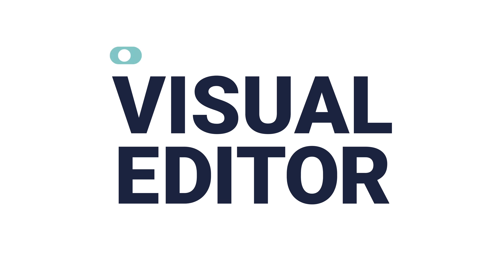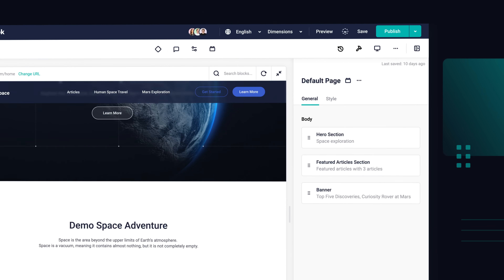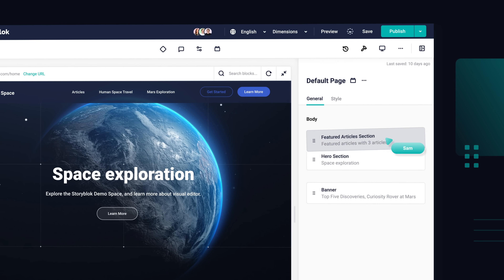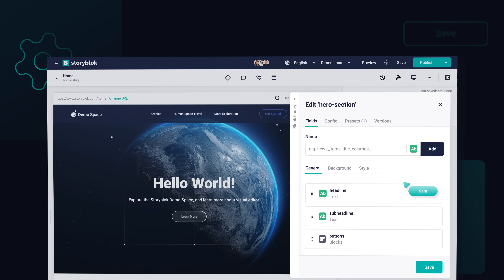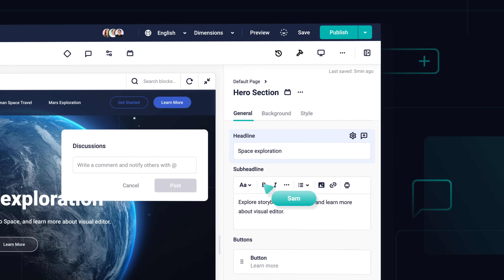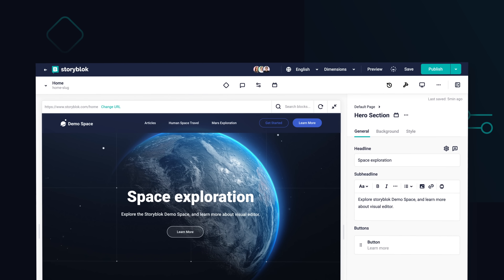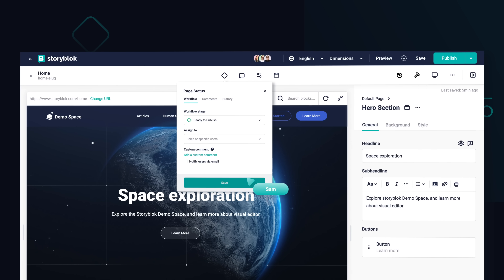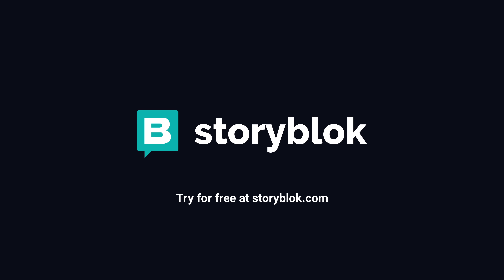Storyblok’s Visual Editor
Storyblok’s Visual Editor allows creatives, designers, and content teams to easily create and manage content without developer input. The Visual Editor allows you to accelerate your time to market with customizable features such as collaboration workflows that streamline teamwork and enable your entire team to work more efficiently.

*Storyblok is a content management system (CMS) that empowers all teams to create and scale modern content experiences across any digital channel.*